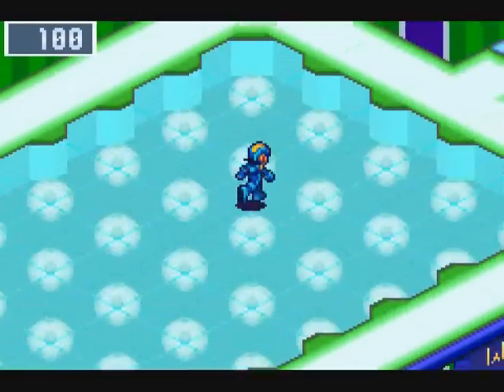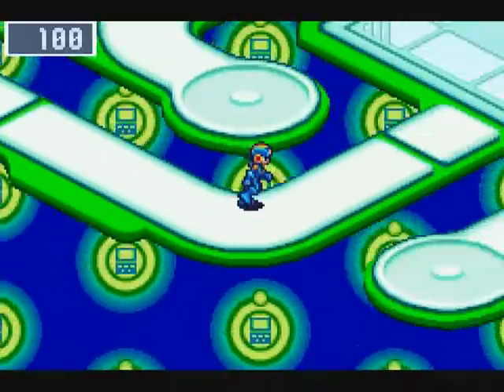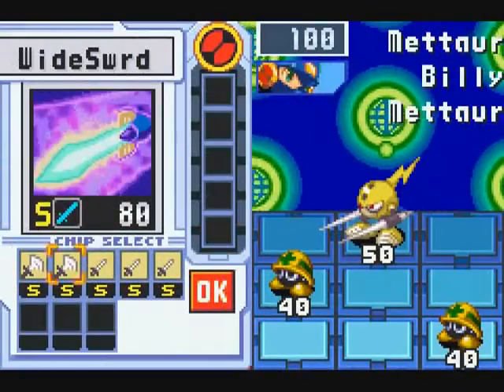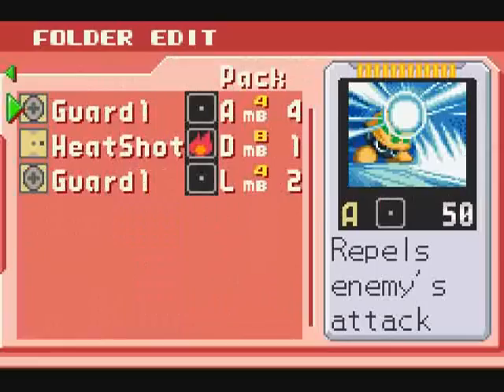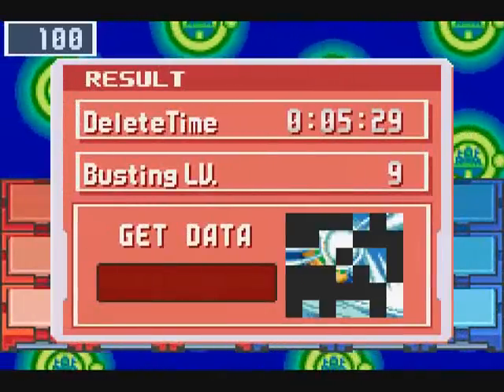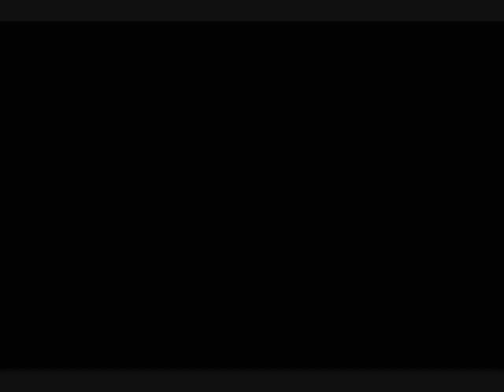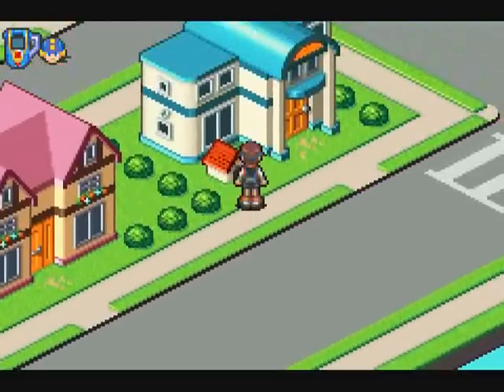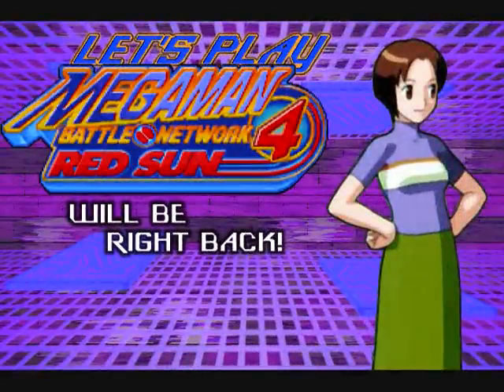Let's Play Megaman Battle Network 4 - Pt 2 - Breakfast.EXE Halted, Cereal Port Not Responding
The game wants us to get used to the net.  Which actually doesn't look too bad, the whole Main Street thing is still used, and it looks nice and clear.  We're also doing this because breakfast.  Because breakfast is important.  I still kind of wish the crisis music was playing during this.  With breakfast done though, we also get to explore the new layout of ACDC.  Where Yai's mansion has apparently displaced the local school.  Money is power.